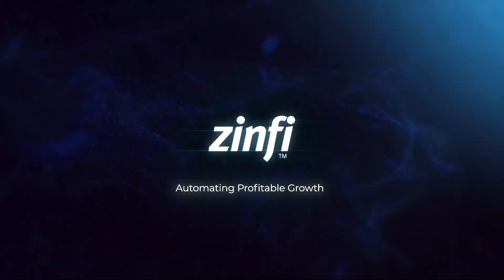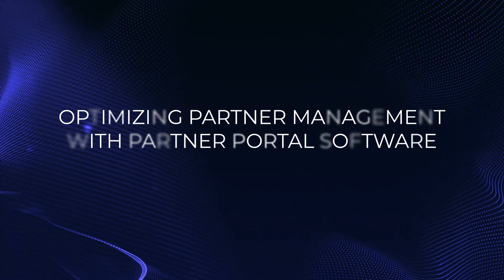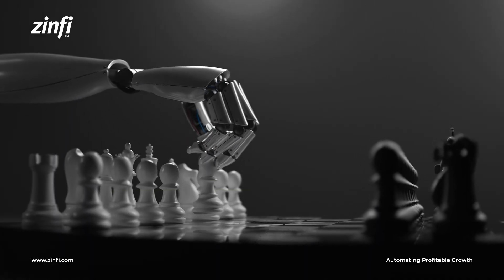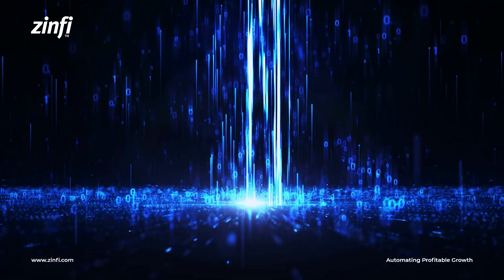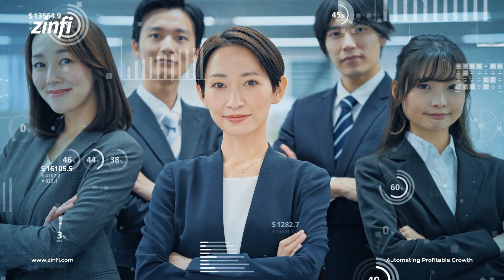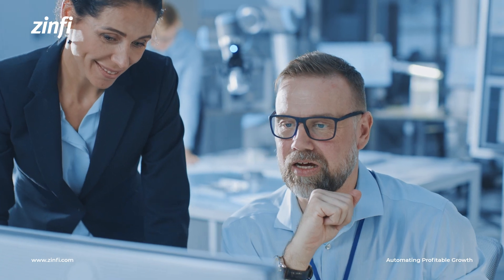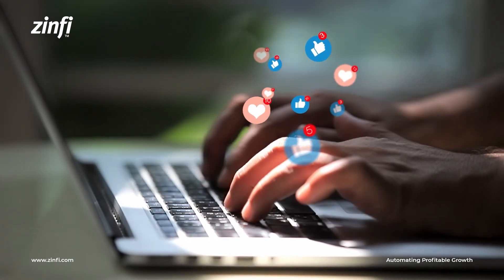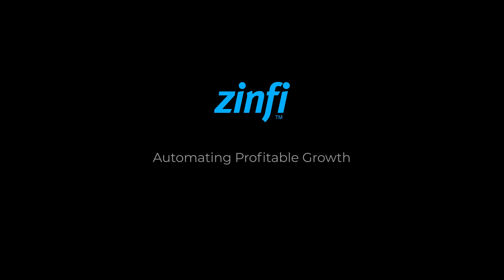Optimizing Partner Management with Partner Portal Software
Investing in partner portal software is a strategic move and an essential step toward maintaining competitiveness in today’s dynamic business environment. By harnessing the power of this digital infrastructure, brands, and organizations can unlock the full potential of their partner network, leading to greater success and growth. This video explores the many benefits of using partner portal software to create a 24/7 digital infrastructure for managing channel partners, driving brand awareness, increasing sales, and operating more profitably.

Chapters:
0:00 Introduction
0:38 Digital Infrastructure
1:08 Building Foundation
1:42 Brand Awareness
2:21 Brand Messages
3:04 Partner Management
4:39 Key Takeaways